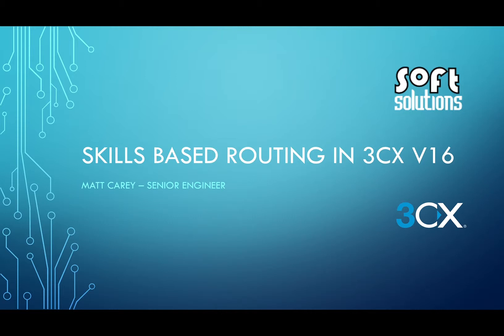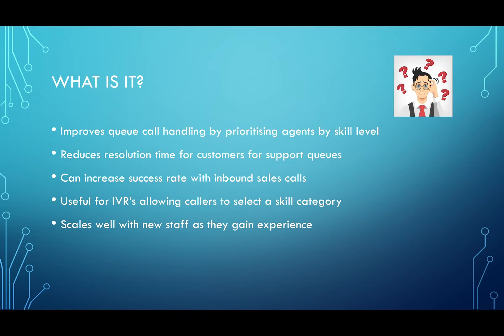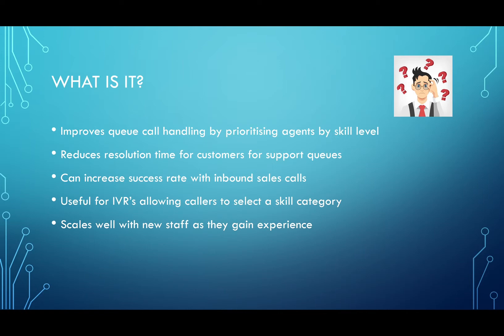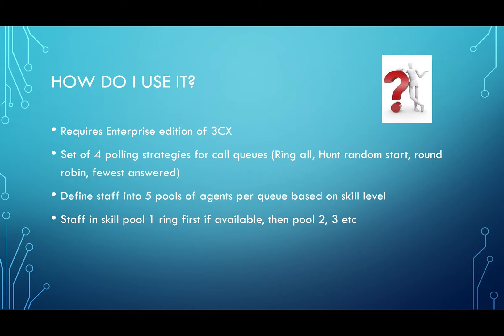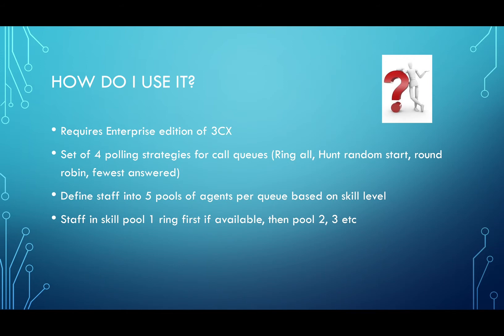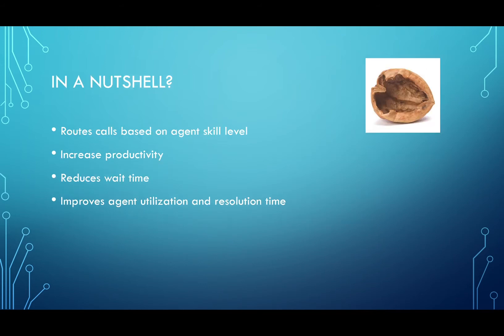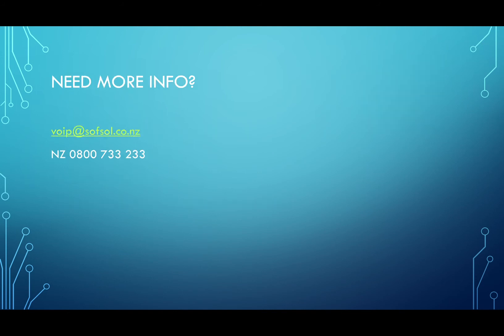Skills based routing in 3CX v16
Join our Senior Engineer - Matt Carey as he goes through skills based routing in 3CX v16.